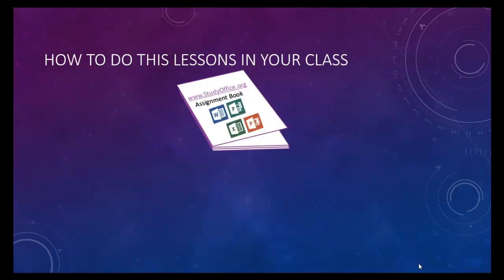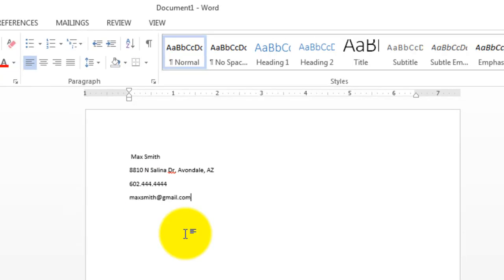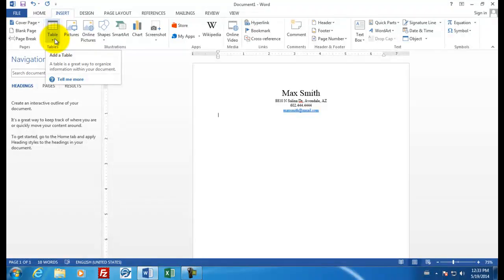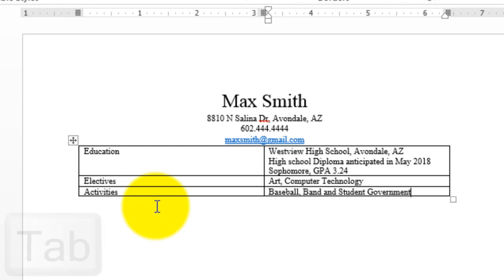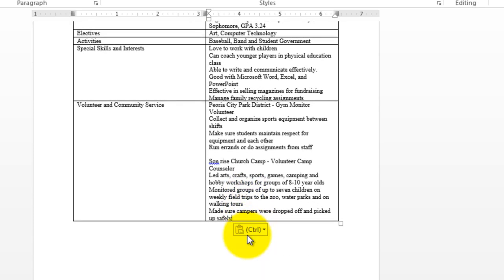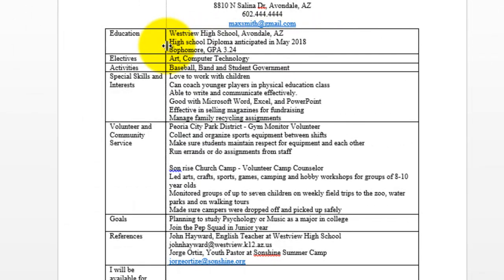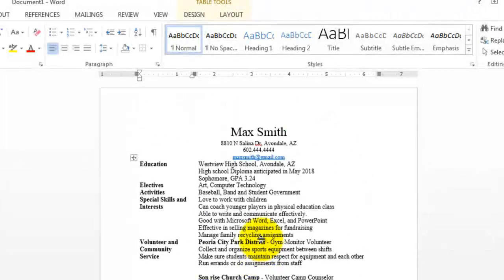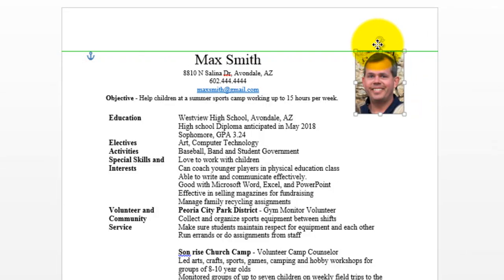Microsoft Word 03 How to create a resume for a high school student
Lesson #3 in StudyOffice.org series. Classroom set of video lessons for how to use Microsoft Office. Insert a table and format a resume with columns. Tips for writing a resume when you don't have much job experience.